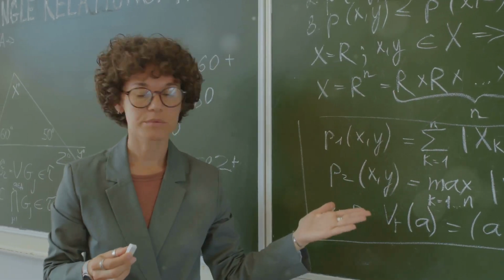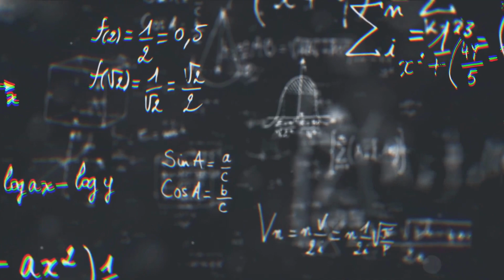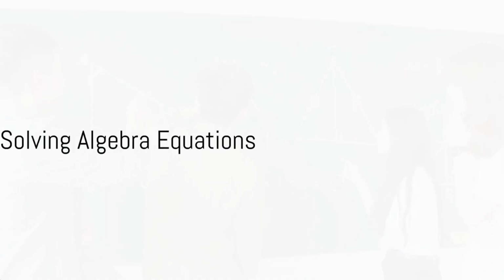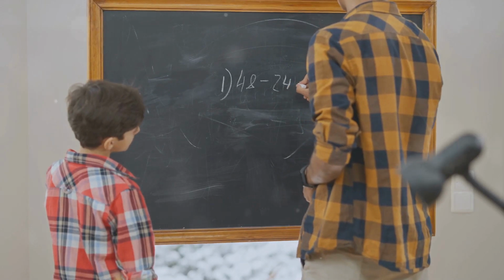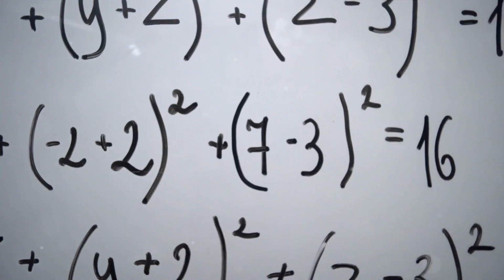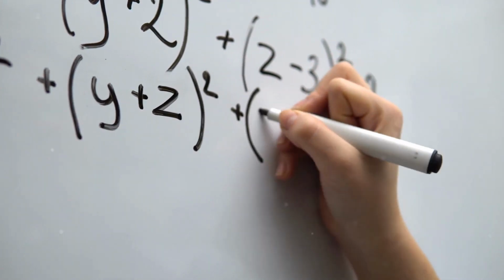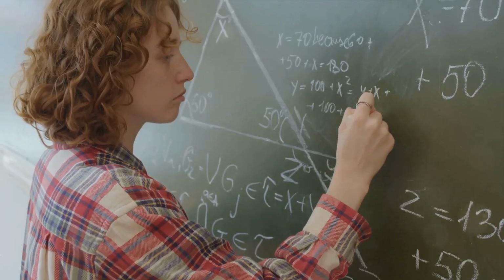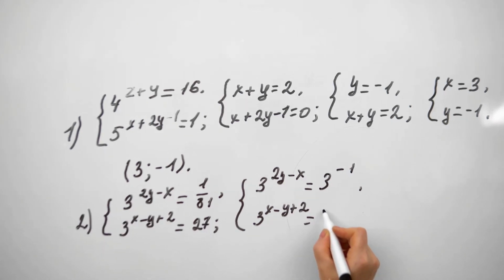Solving algebra equations